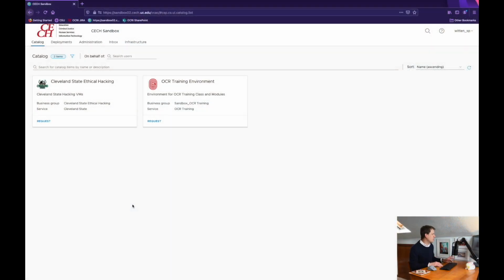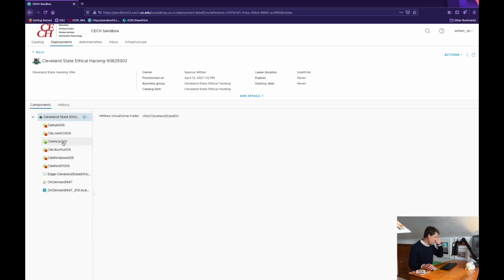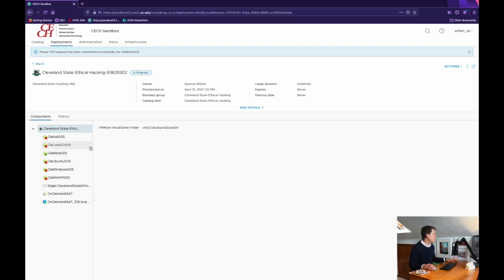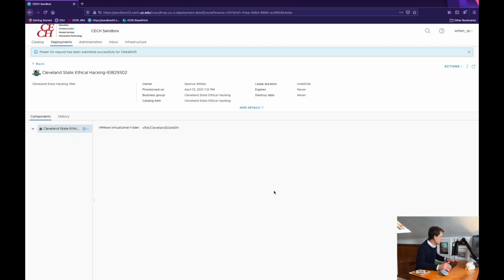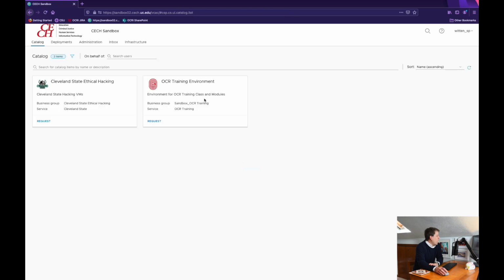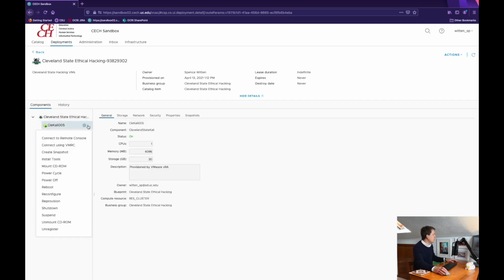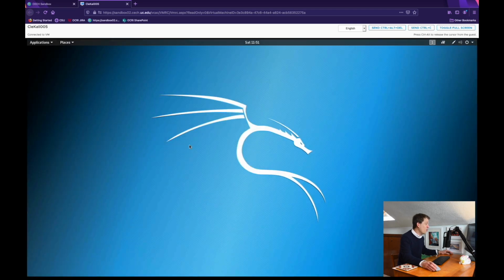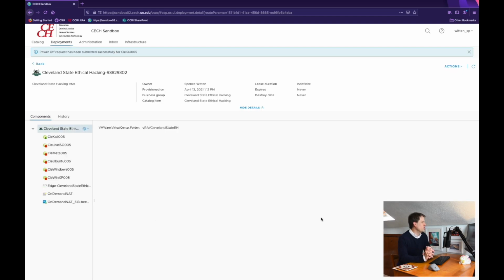Technical Capstone: Introduction to the Ohio Cyber Range Institute (OCRI)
This video is prepared for students in the Technical Capstone Course for the Master of Legal Studies at Cleveland-Marshall College of Law, Cleveland State University. This brief tutorial walks you through the basics of using OCRI's cyber range, a virtual cyber range we will use throughout this semester.